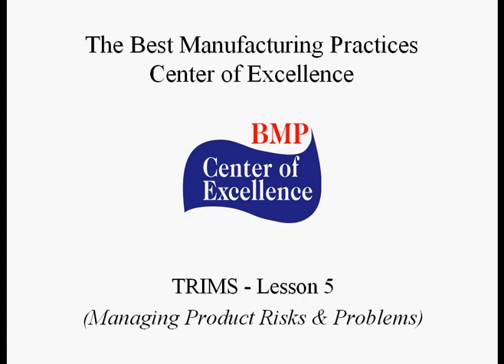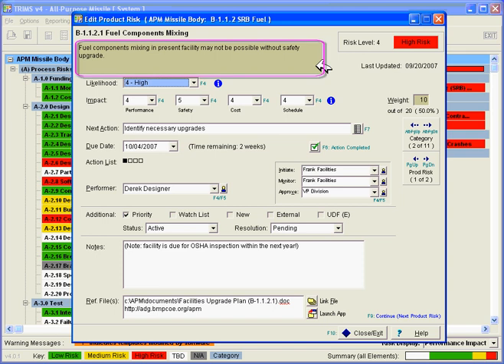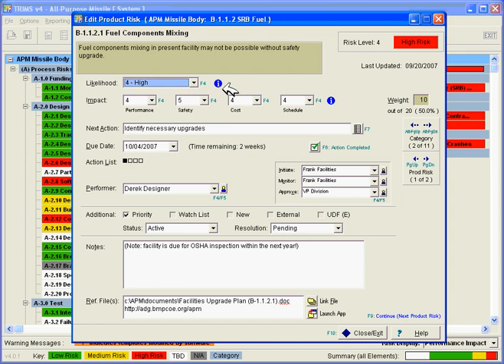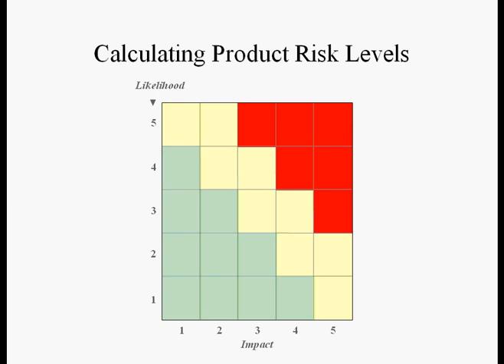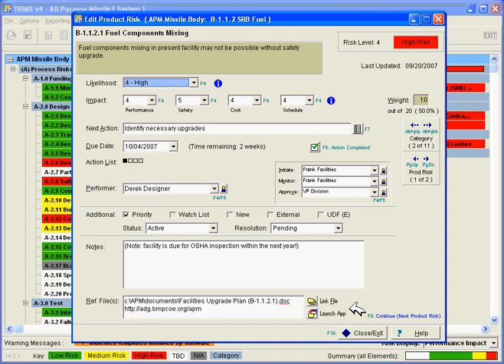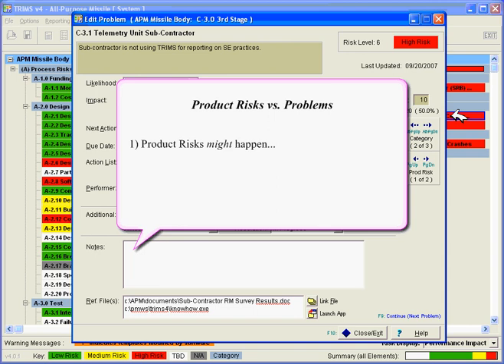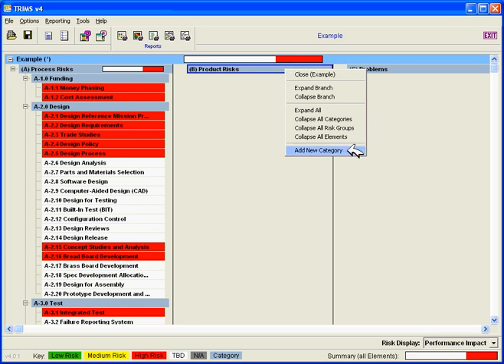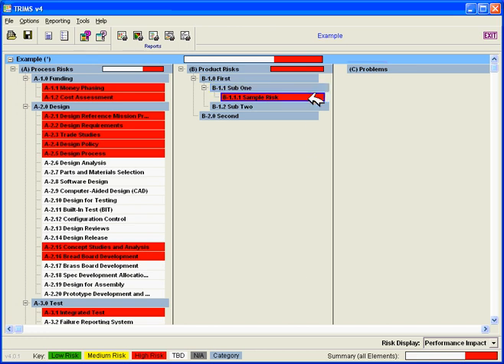Technical Risk Identification and Mitigation System (TRIMS) Lesson 5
This is the fifth video of a 9 lesson series on the TRIMS software and methodology.